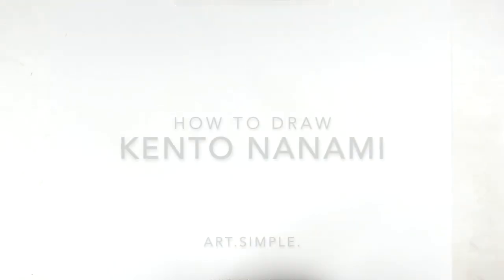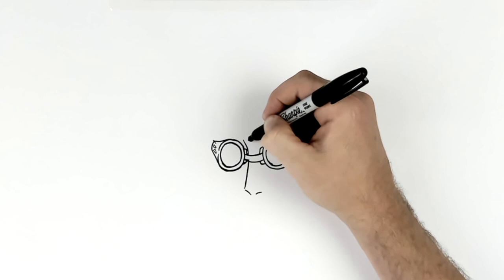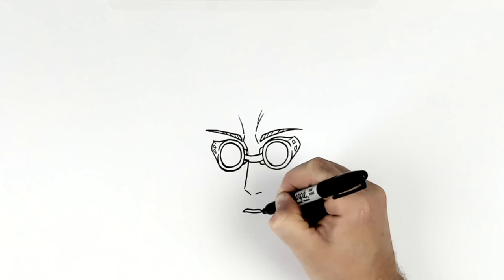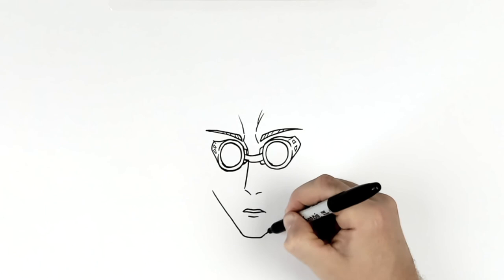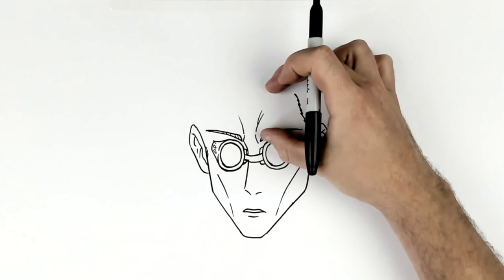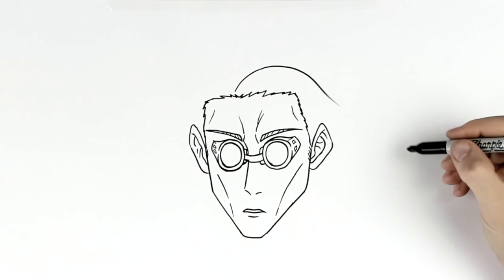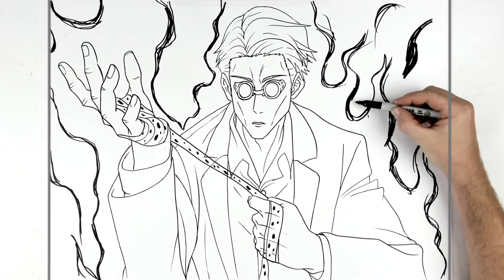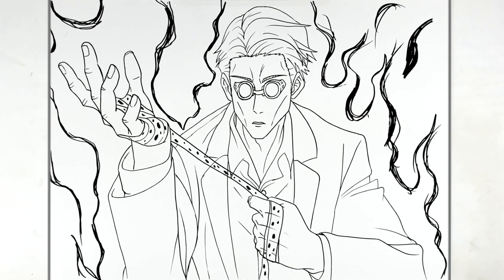How To Draw Kento Nanami | Step By Step | Jujutsu Kaisen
Learn How To Draw Kento Nanami Step By Step from Jujutsu Kaisen